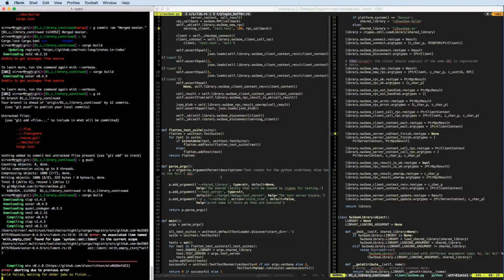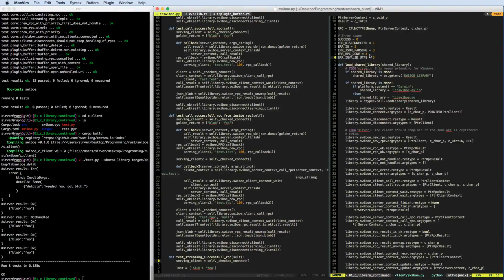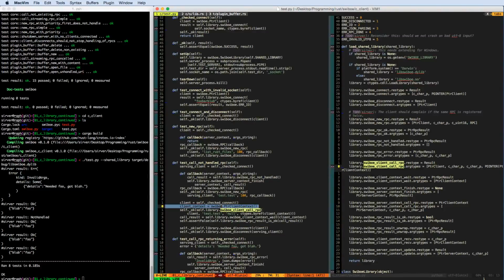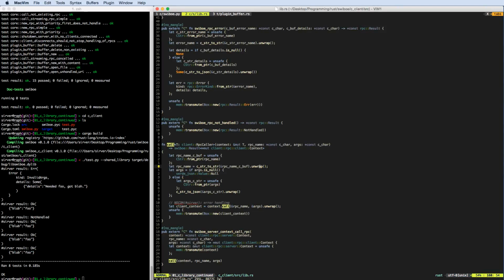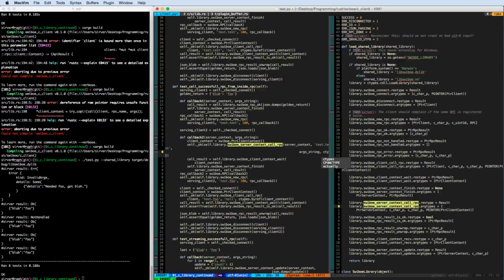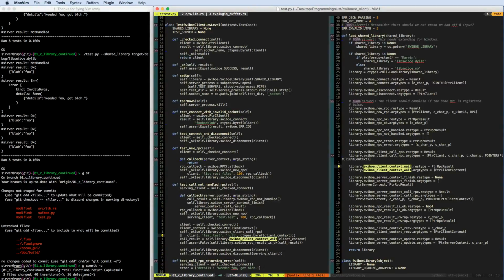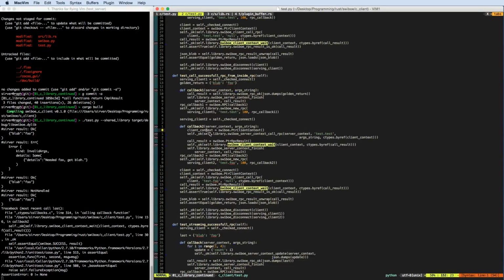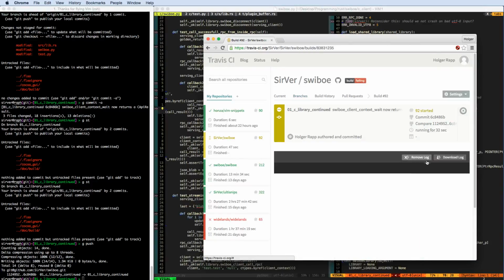Stream 25 • Coding on Swiboe in Rust • More Results in C API